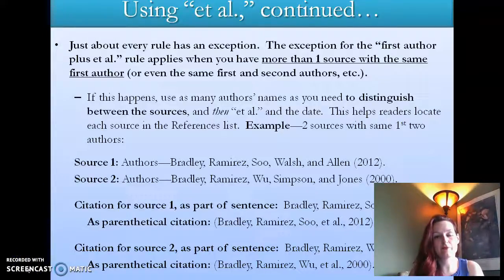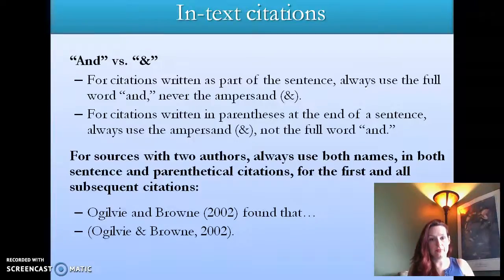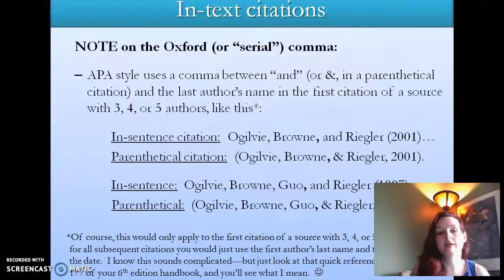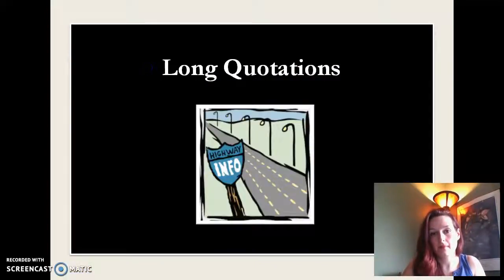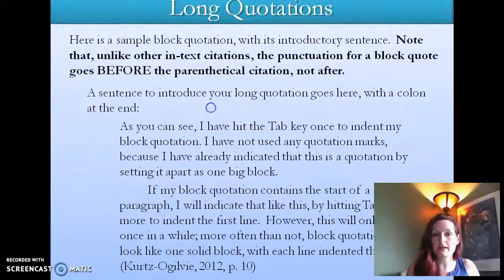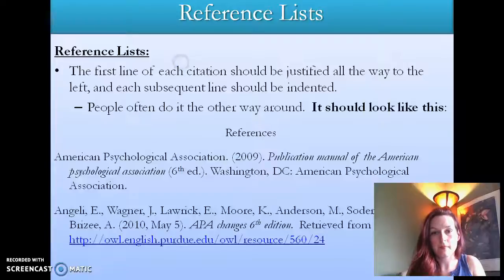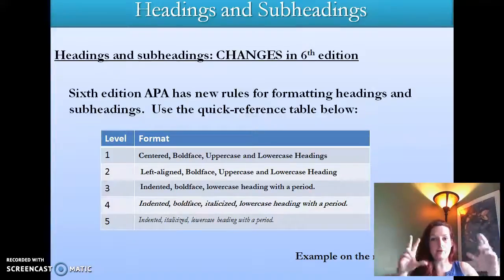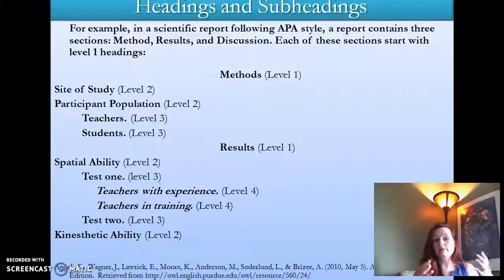APA Style Part II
Part II of the "APA Style" video--frequently asked questions and frequently made errors in 6th edition APA style.